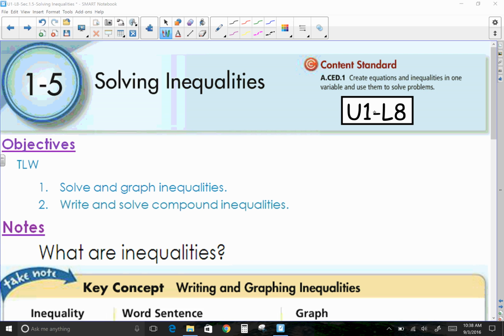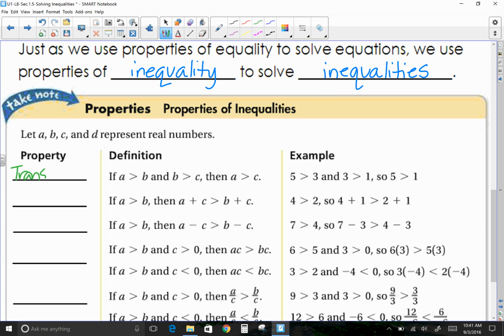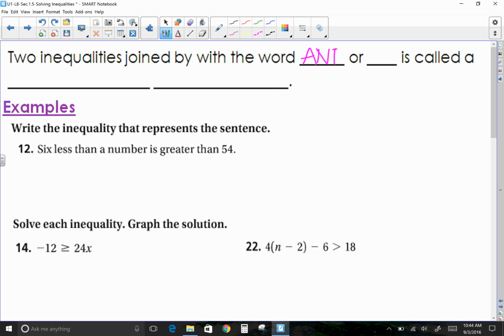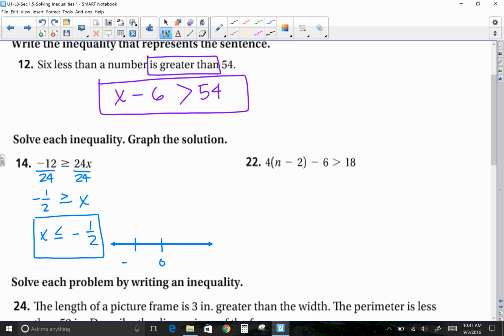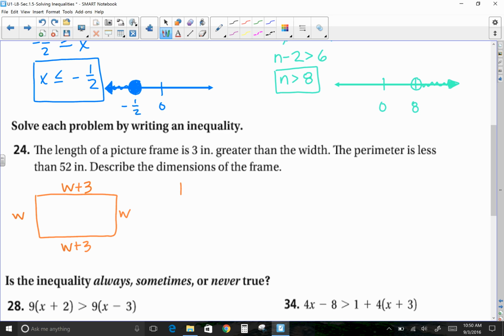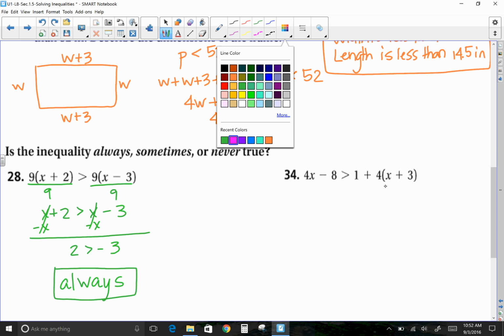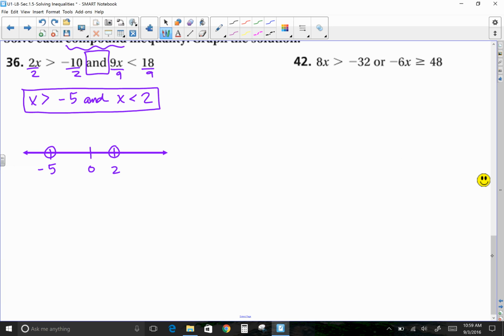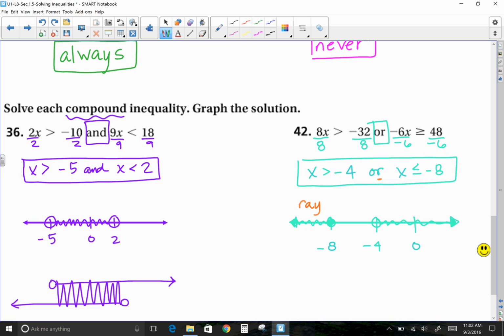U1 L8 Solving Inequalities